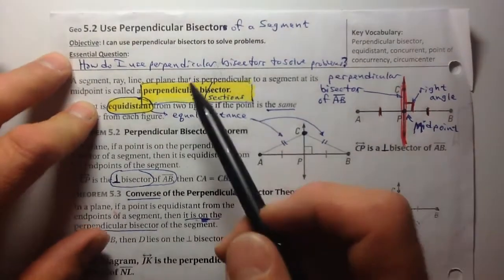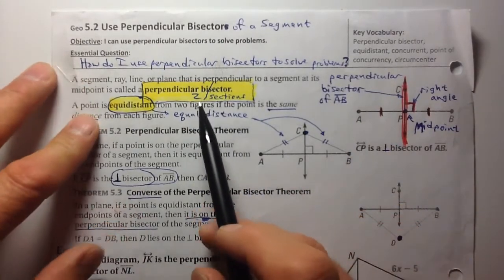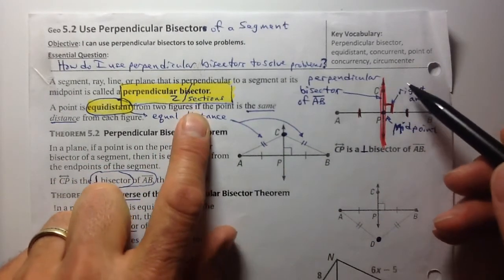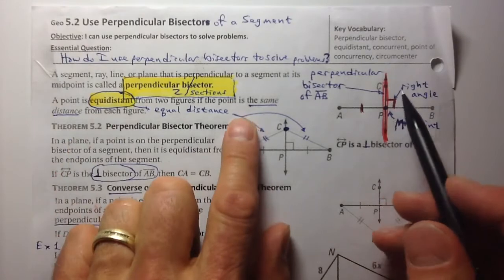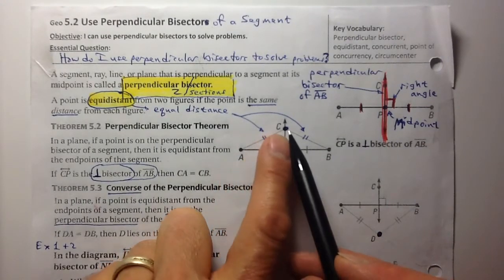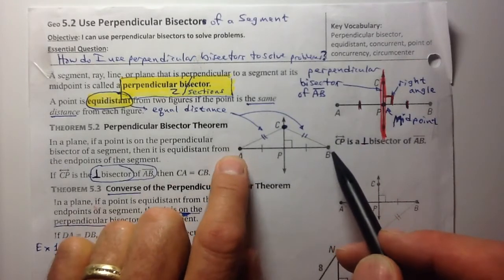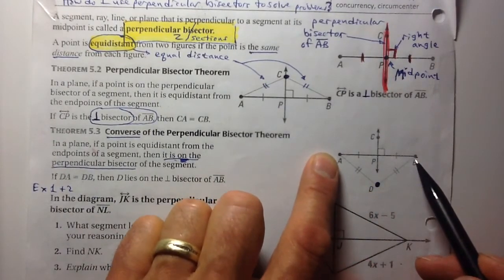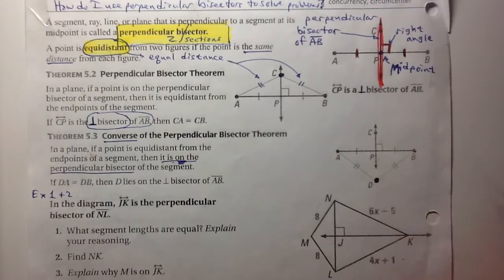5.2 Use Perpendicular Bisectors